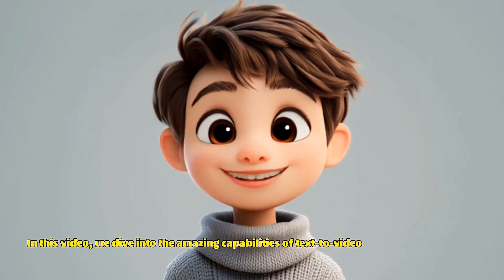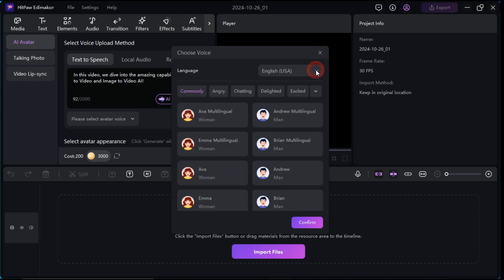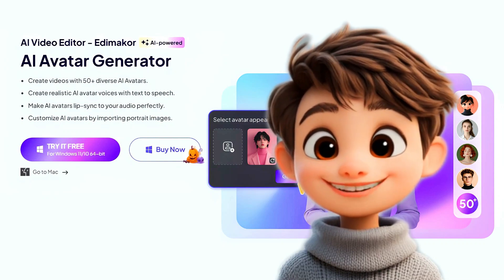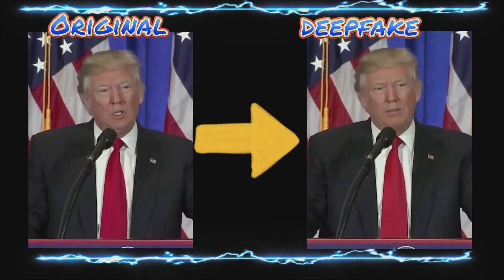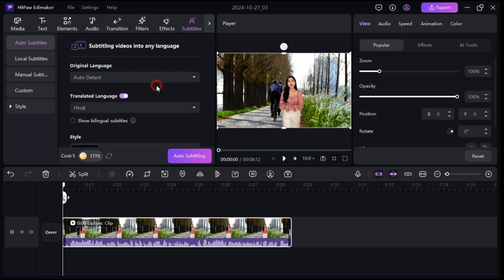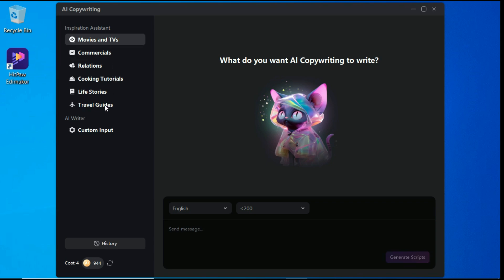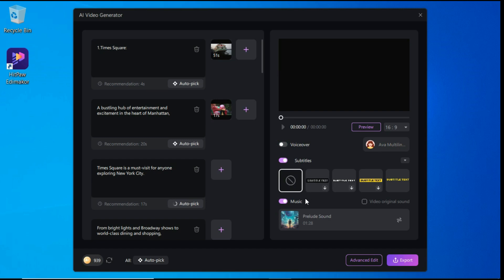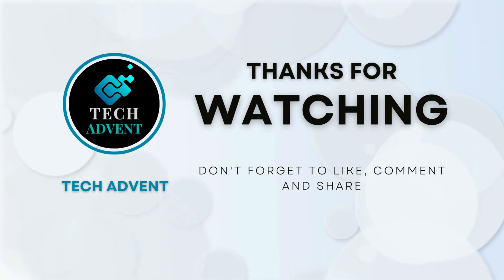Text To Video Ai | Image To Video Ai | Free Studio DID AI Alternative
In this video, we dive into the amazing capabilities of Text to Video and Image to Video AI! We’ll show you how Edimakor can bring your ideas to life and share a free alternative to Studio DID AI that’s perfect for creators on a budget. Although, this software offers many AI tools. But today we will talk about AI Avatar, Talking Photo, Video Lip-sync and some other AI tools. So let me tell you in detail about these tools, but before that, I have given the link of this software in the description of the video, from where you can download it.